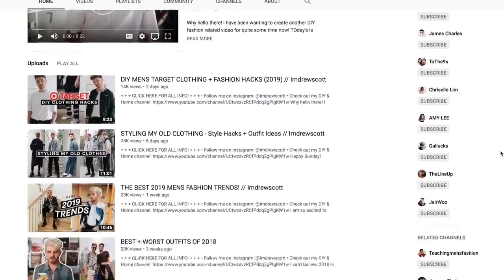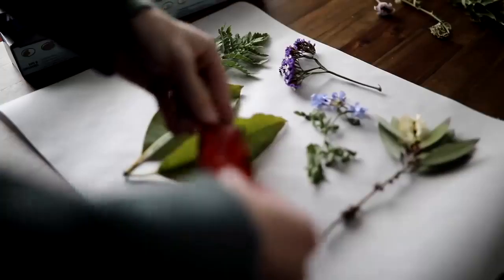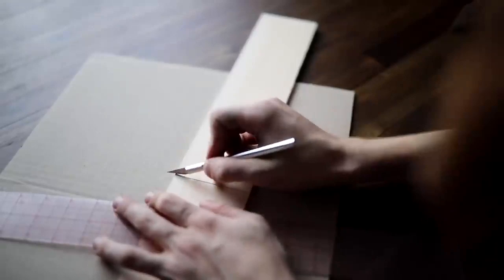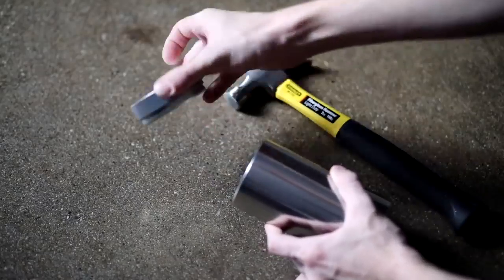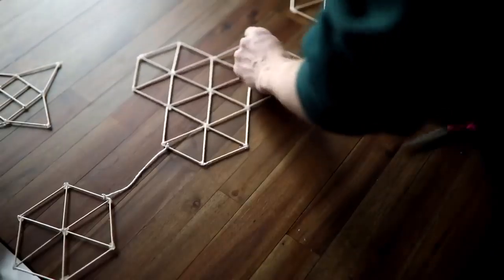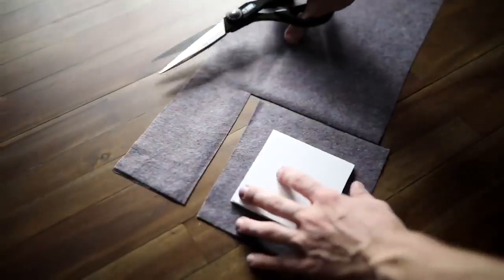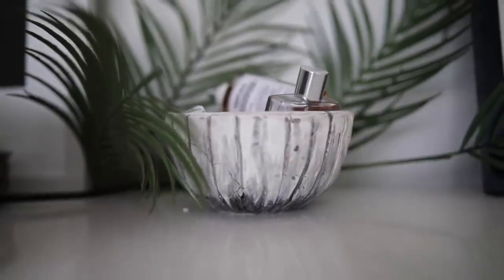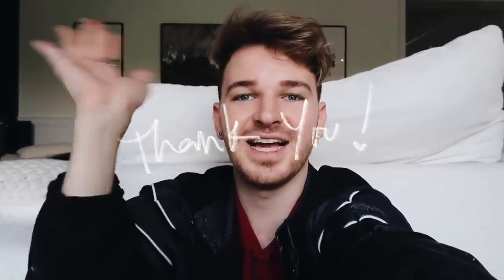10 DIY Room Decor Ideas for 2019 Tumblr Inspired, Minimal & Affordable!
by Lone Fox